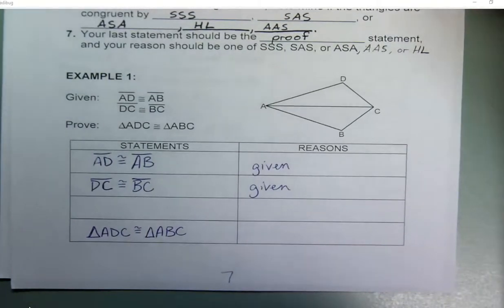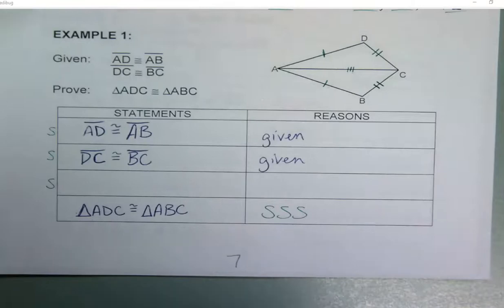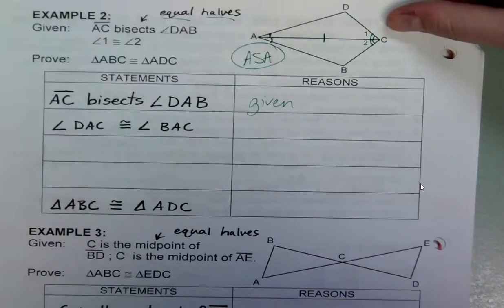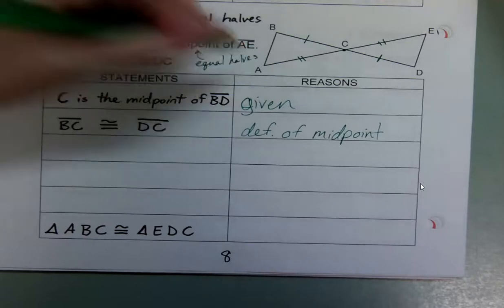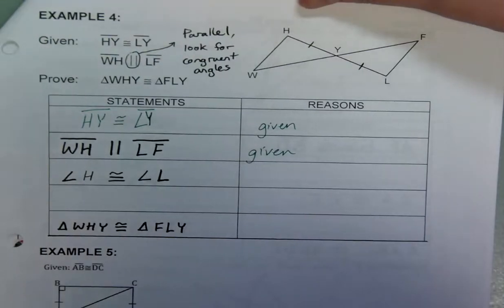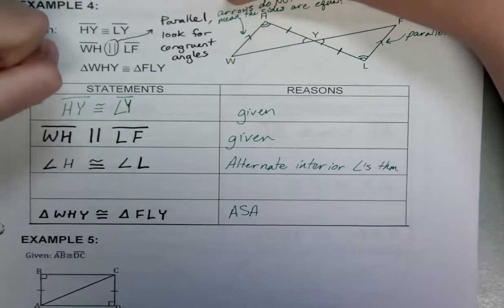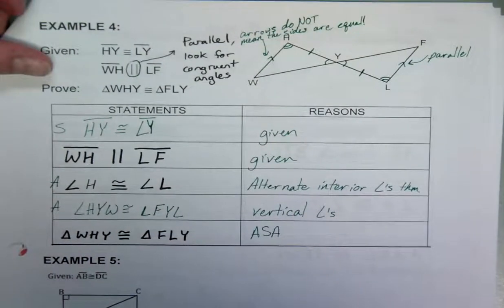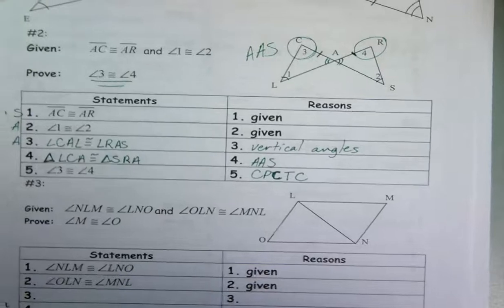Chapter 5 Congruent Triangle Proofs